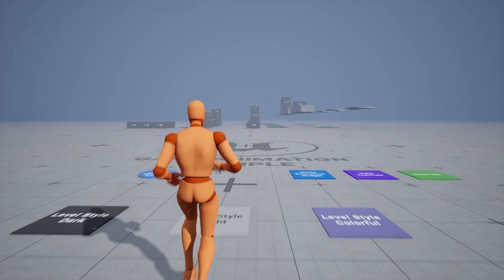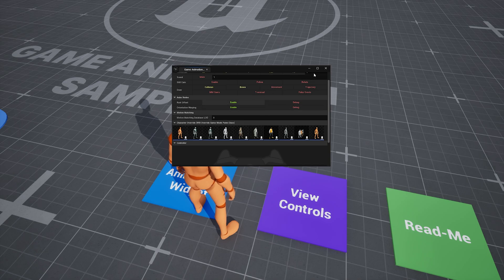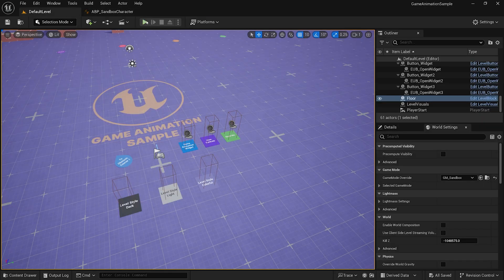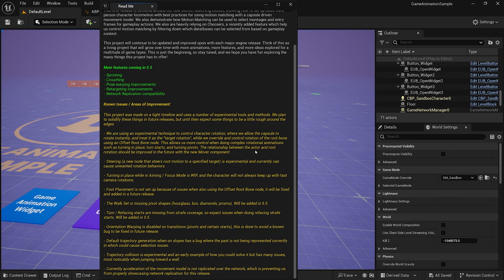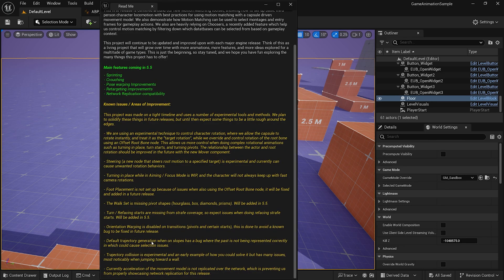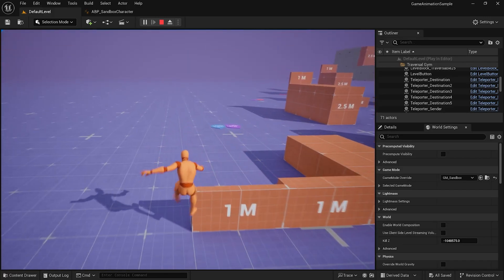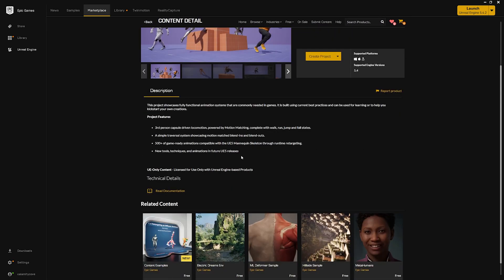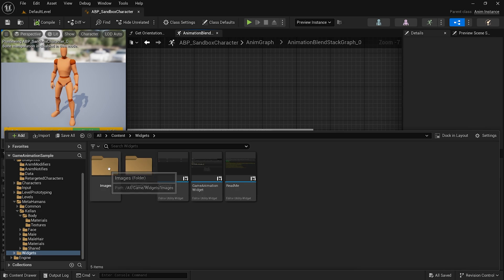Unreal Motion Matching Sample Project (500+ AAA Animations!)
In this video, we took a look at the Unreal Engine, living project, Motion Matching Sample Project. Over 500 AAA animations are available for free.

Chapters
0:00 - Intro
0:18 - Showcase
7:15 - Marketplace
9:00 - Outro

Keep in mind network replication, sprinting, and crouching, coming in a later update. This video was created using Unreal Engine version 5.4.2.